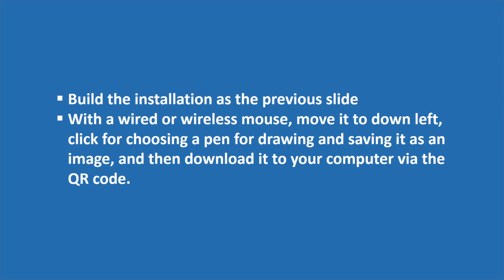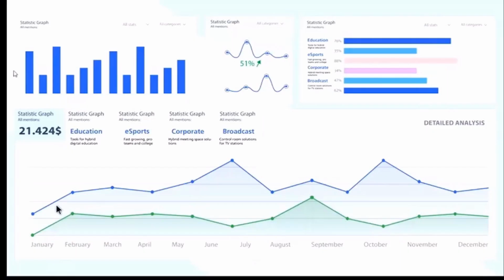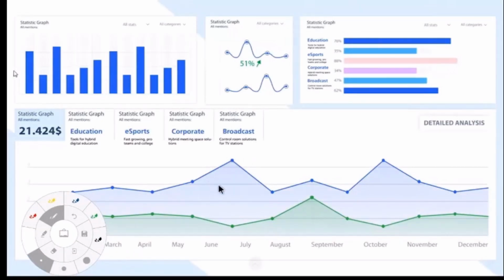How to Recall Whiteboard on VP2021